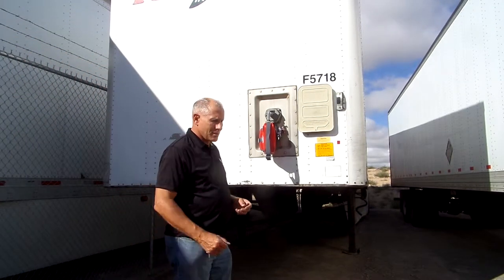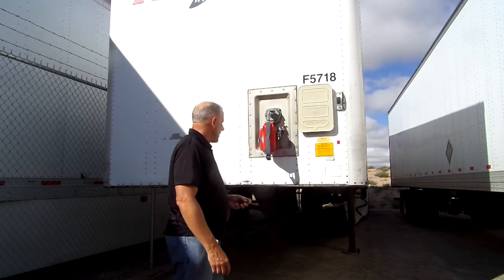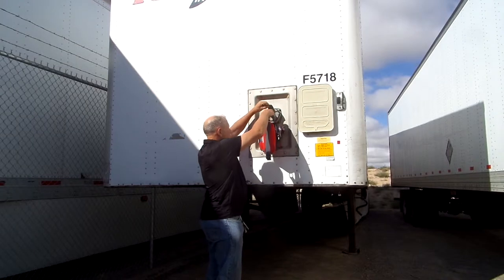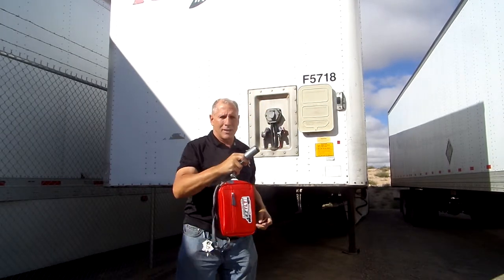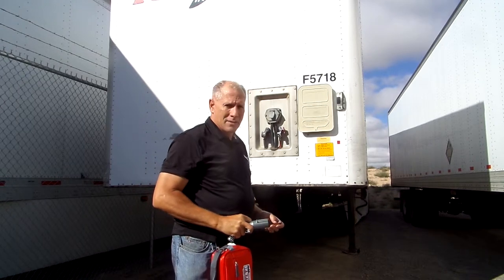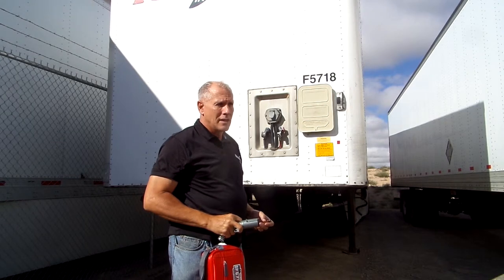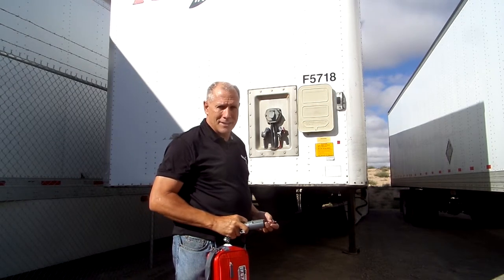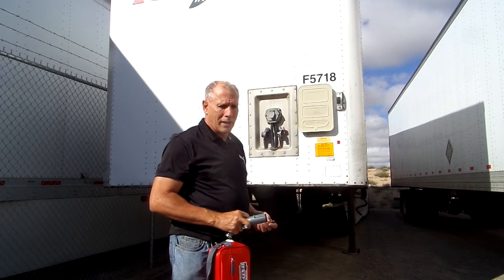EZTLT Wireless Remote Controlled Commercial Tractor Trailer Lights Tester Instructional Video 4 or 4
EZTLT Wireless Remote Trailer Lights Tester. Fast Fun Safe way to test your trailer lights. Tractor Trailer Lights tester Instructional Video Part 4 of 4.